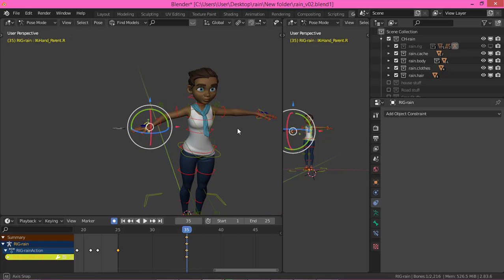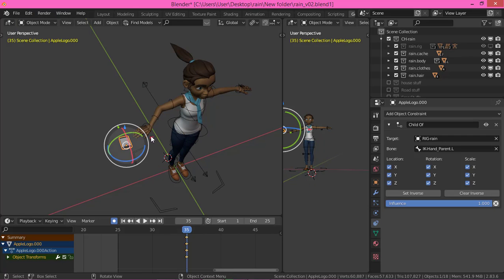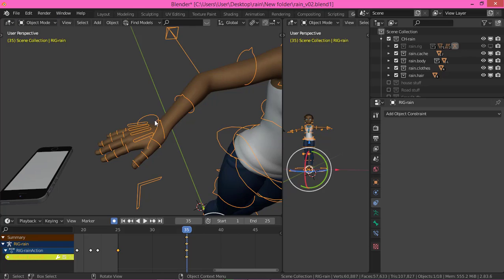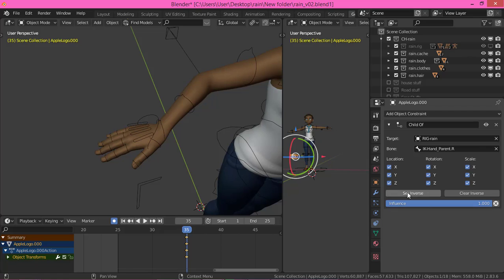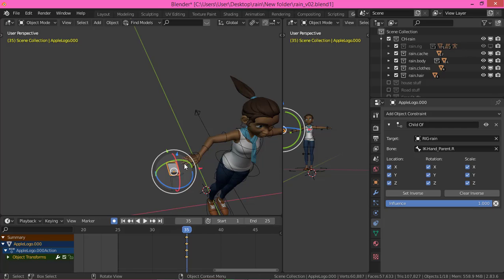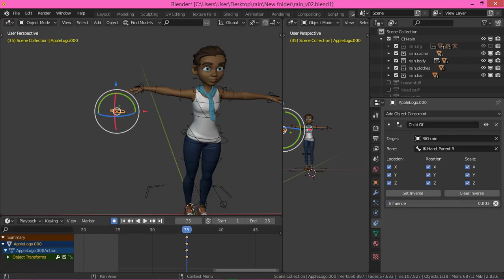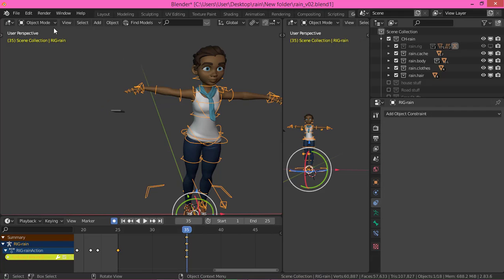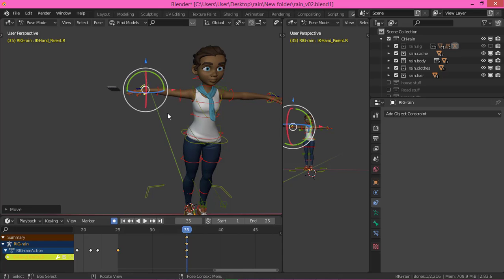Blender Animation Tutorial- Constraints in Animation-2.8+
A tutorial on how to use constraints especially as an animator, to hold onto something, and also use influence to adjust it.